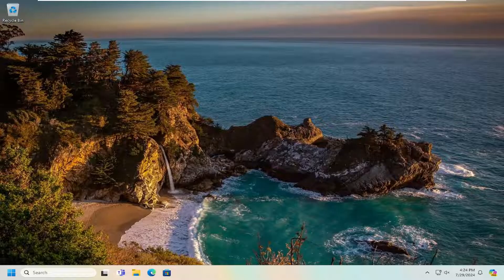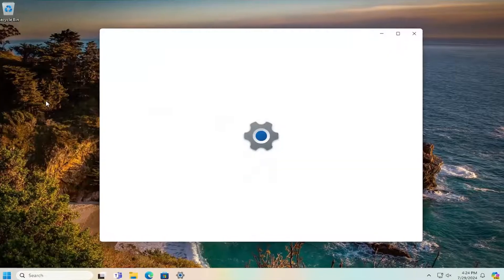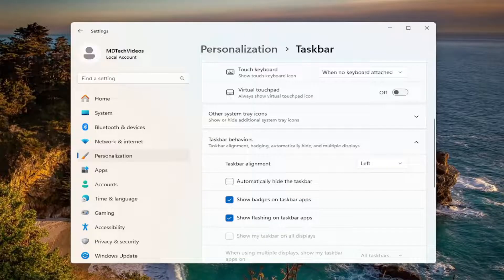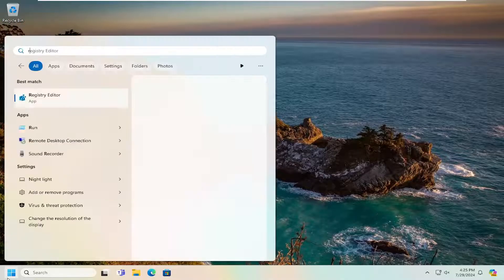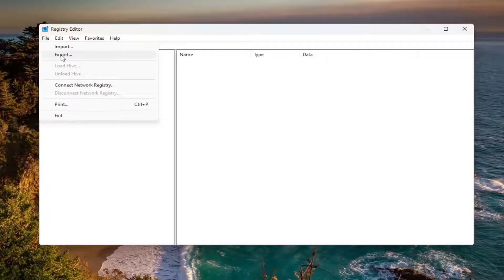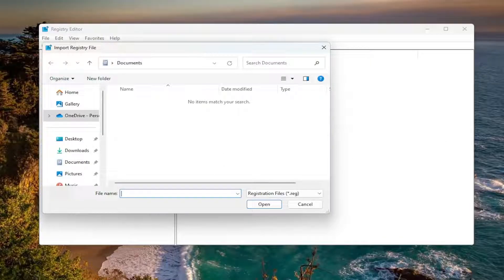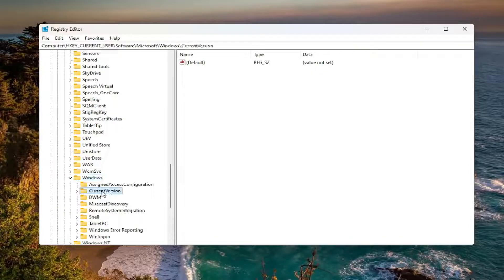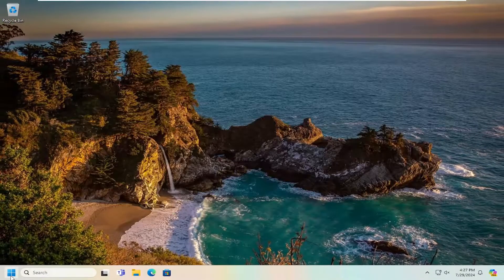Taskbar Icons Not Showing, Missing, Invisible, Blank in Windows 11/10 [FIX]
Some users have experienced abnormal behavior where their Windows 11/10 Taskbar icons are not showing, become invisible, go missing, become empty or blank or disappear & reappear randomly. If you have faced this issue, here are a few things we suggest you could try to resolve the issue.

The Windows 11 taskbar is a speedy gateway to accessing your active and favorite applications. But what if the icons on the taskbar disappear suddenly?

You're likely to encounter this problem due to a broken icon cache, a bug in a recent Windows update, corrupted system files, or interference from a third-party program.